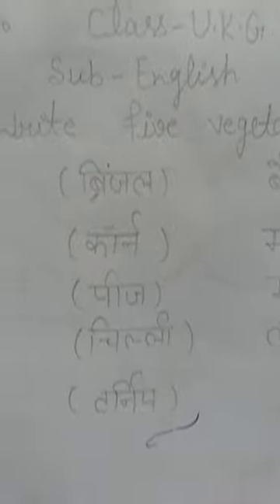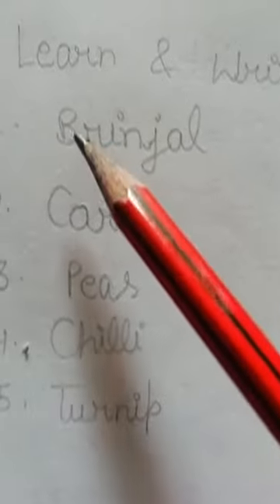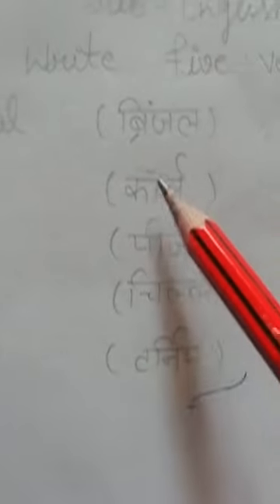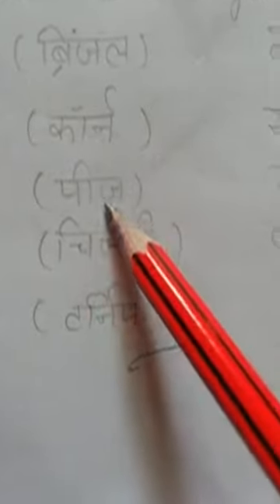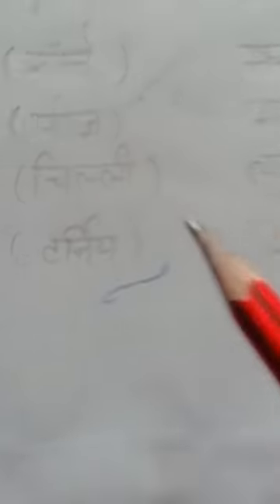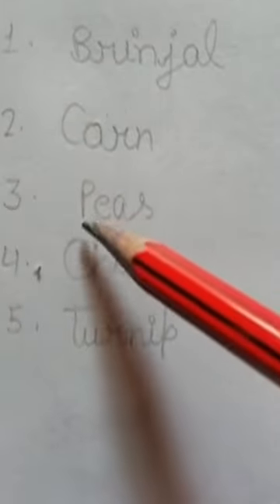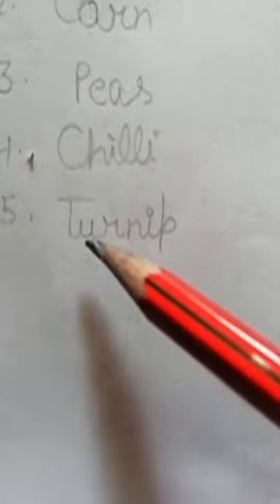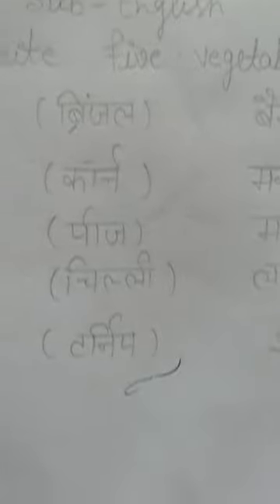Class-U. K. G., Sub - English, vegetables name